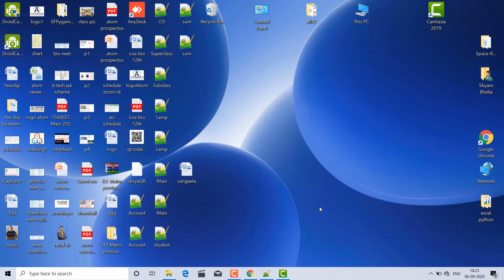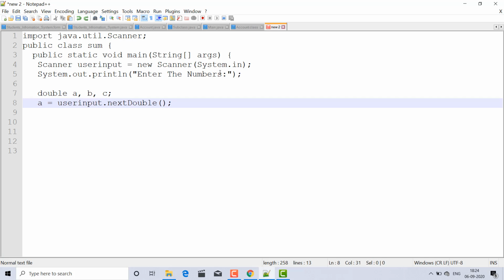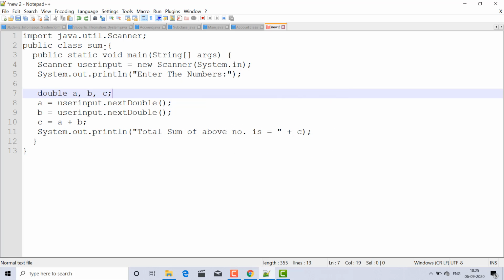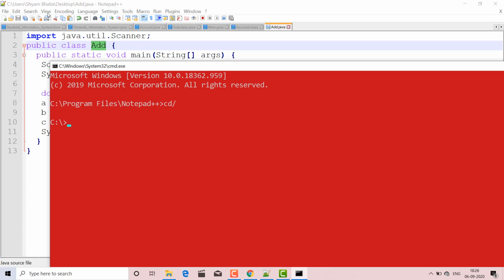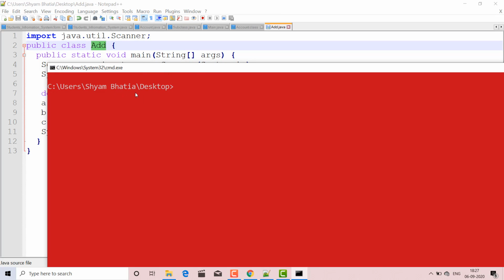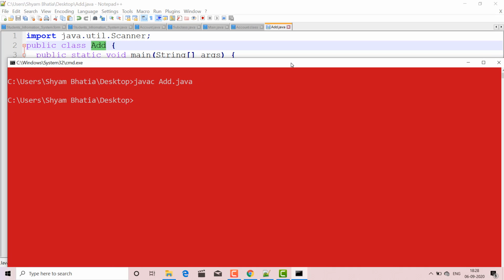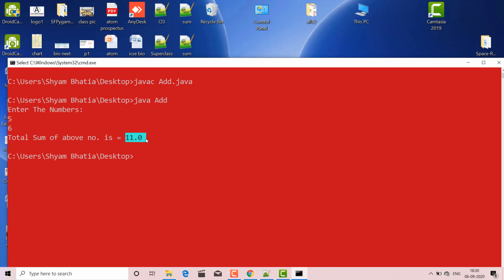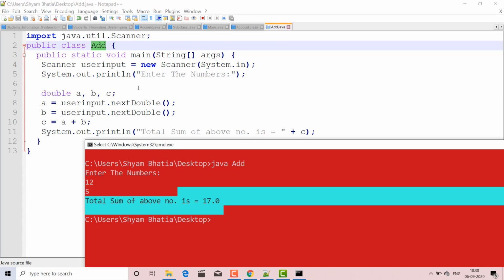How to Run JAVA on Notepade++ || Sum of two number in java || java on CMD | JDK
in this video we have discussed in thios video how to run java on notepade++  using cmd